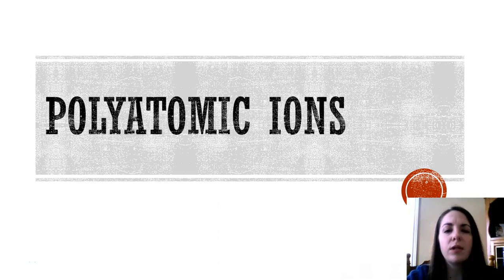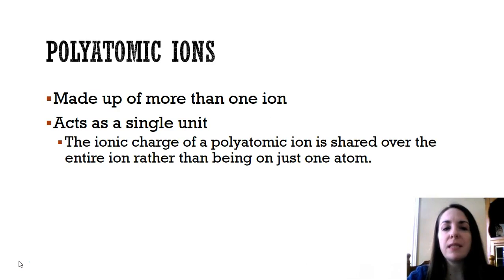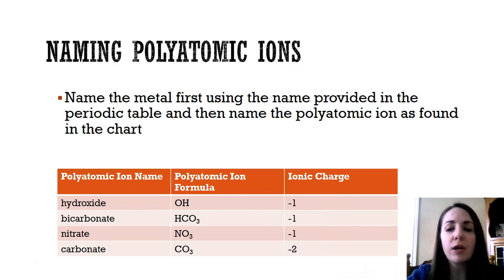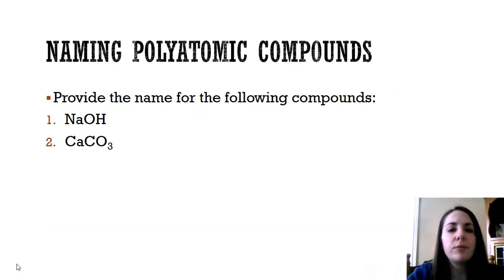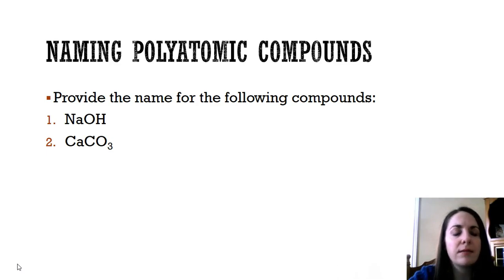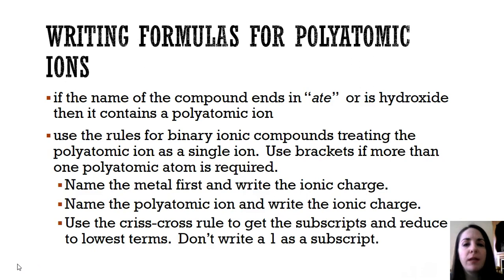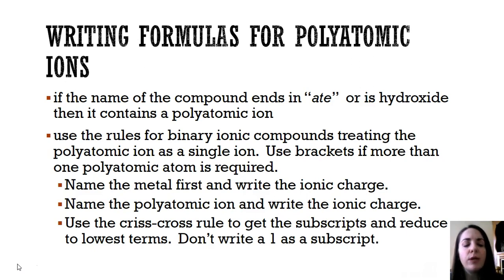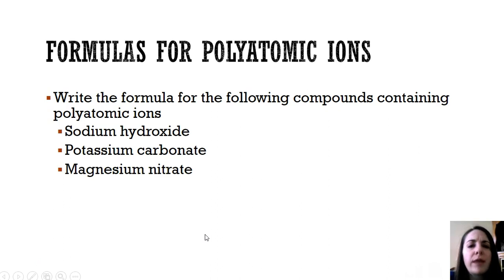Polyatomic Ions with Ms Rivait